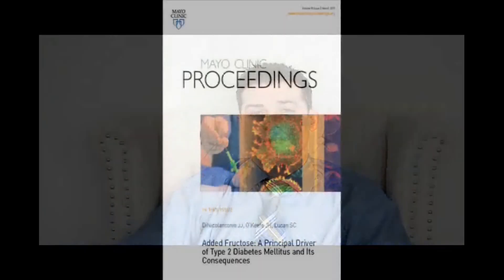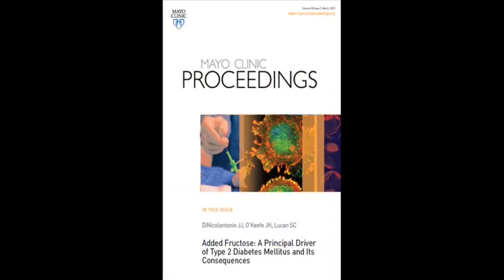Added Fructose: A Principle Driver of Type 2 Diabetes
Description: Dr. James DiNicolantonio, a cardiovascular research scientist from St. Luke’s Mid America Heart Institute in Kansas City, MO, discusses his article appearing in the March 2015 issue of Mayo Clinic Proceedings, where he weighs the grim consequences of added sugars to the modern diet and its contributions to obesity and other disease processes.